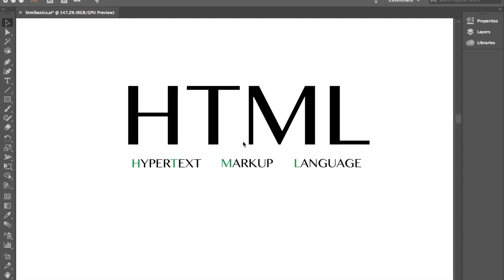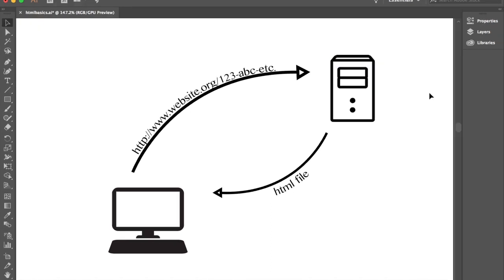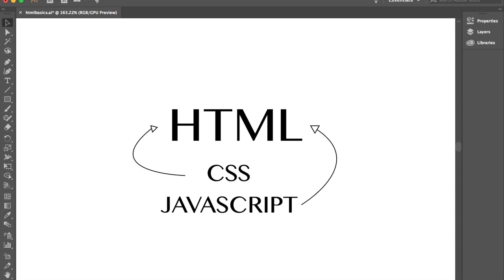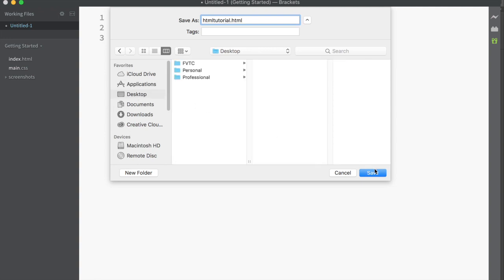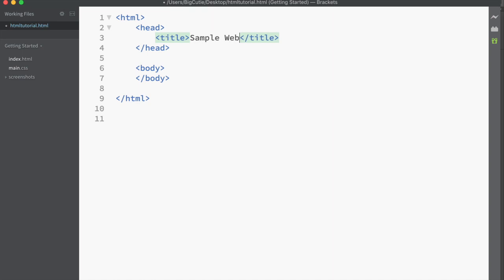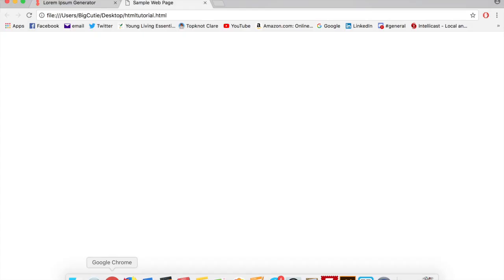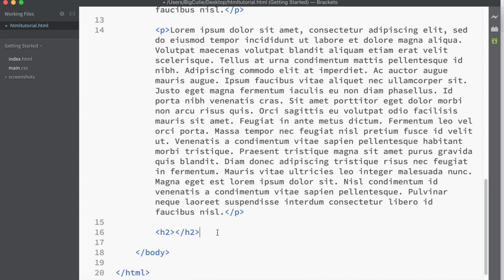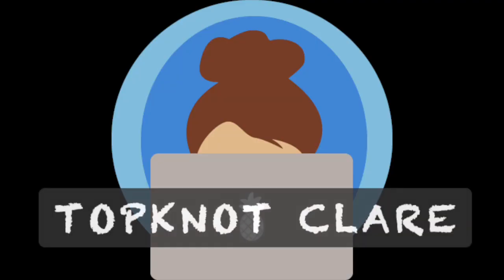HTML Basics: The Language of Web Pages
In the first installment of Web Dev Wednesday, we cover HTML: what it is, why it's important to learn, and a few essential tags and how to use them to build a basic web page.